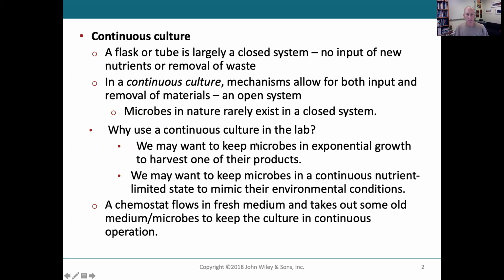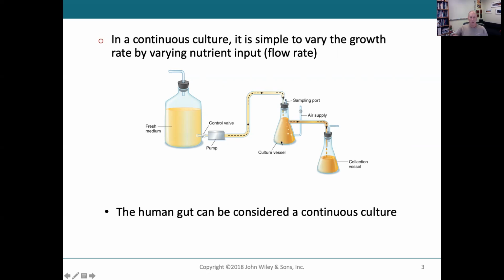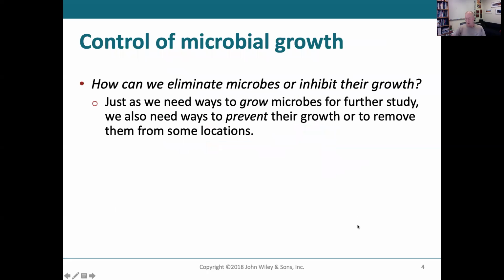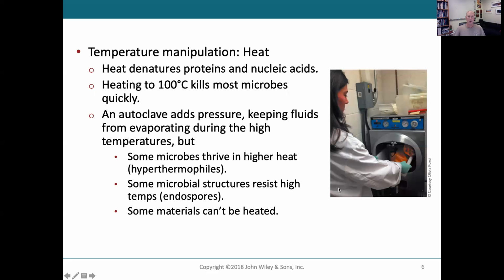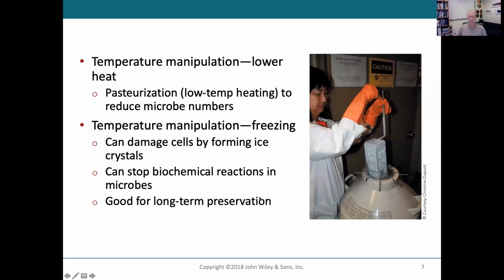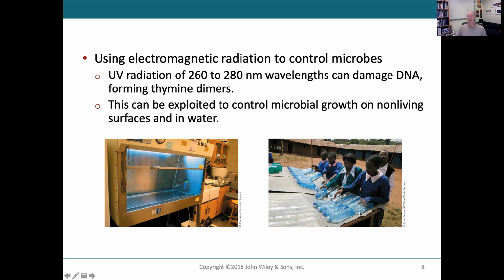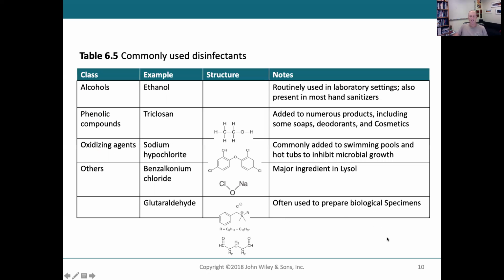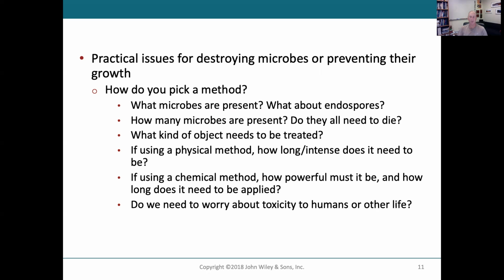10 15 20 Microbial growth and disinfection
This video covers section 6.5 of the Wessner textbook. It does not include the problem solving component that we'll be doing in class on Thur 10/15/20.